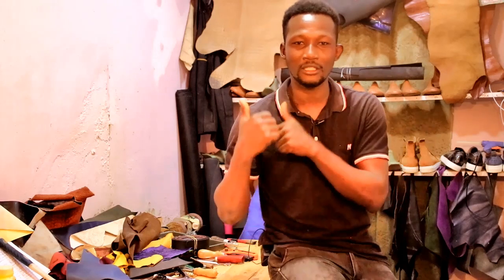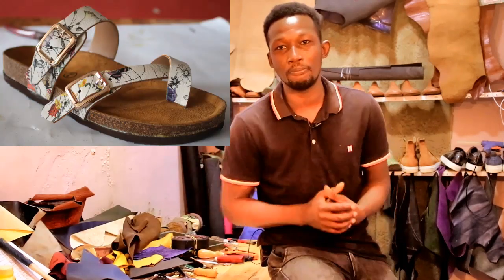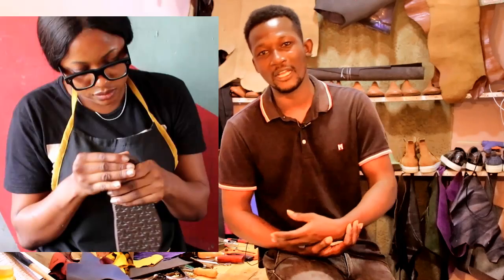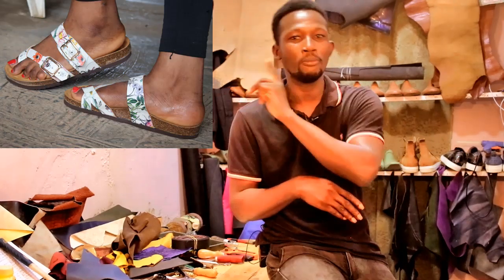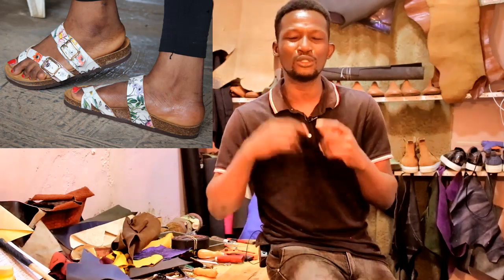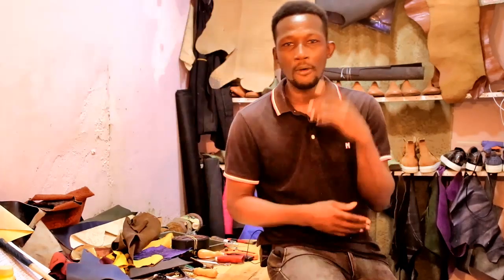How to Making cork sole summer wear DIY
The Making of  summer beach wear sandal using pre-formed cork sole . This was a student project film during our training section .recorded during  our 2019 summer shoemaking class.

The school of Shoemaking and craft is a human development and skill acquisition center where we teach non teach on how to improve their craft and make their dream of being a master craft a reality. Full shoemaking and leather craft courses available offline in our workspace and online: my Video learning platform, is unique, one of the kind and the leading distance learn of shoemaking and leather craft online. Follow your dreams by engaging yourself with shoemaking lessons from the convenes of your home with the help of downloadable eBooks. The online school of Shoemaking and leather craft his here to help you with quality and self explanatory video I will help with detail knowledge you need to be a master craft. You have no limit to what you can do with your little space and The knowledge you will gain